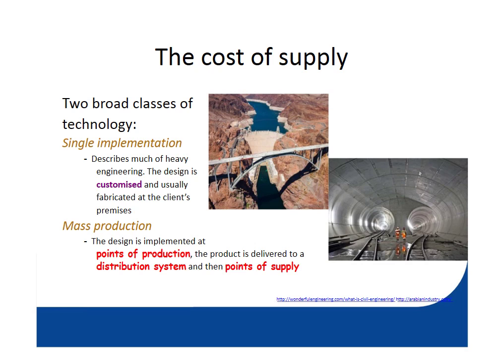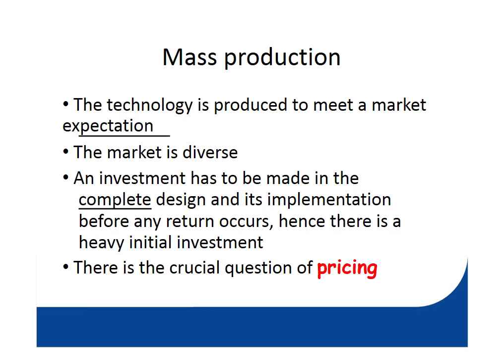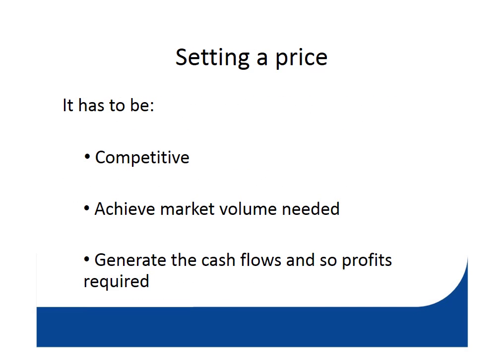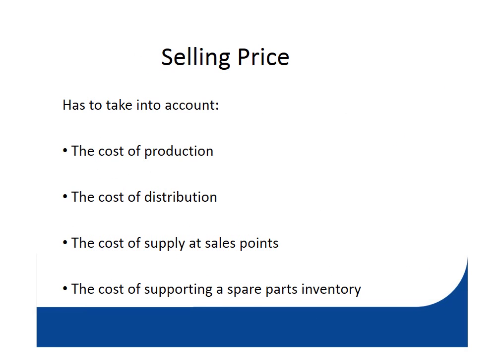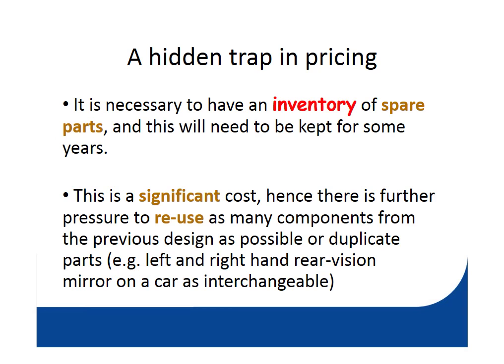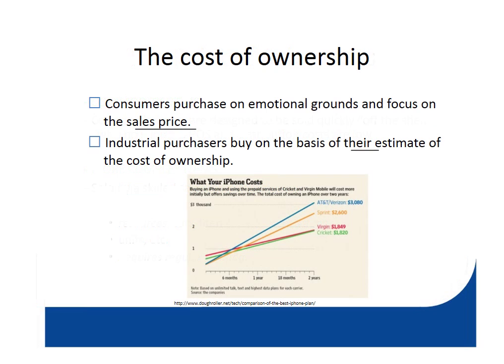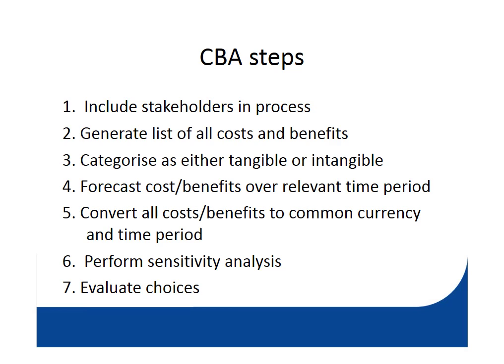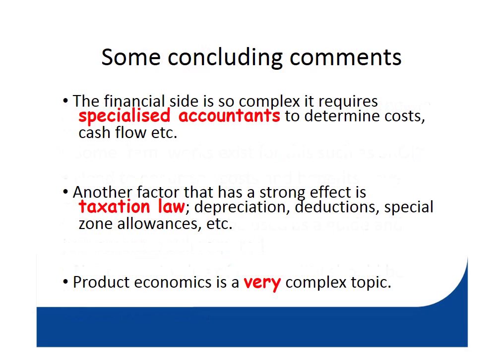Economics and Design Week 6 video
This video explains the relationship between economics and engineering design. For students of the UWS College Associate Degree in Engineering.